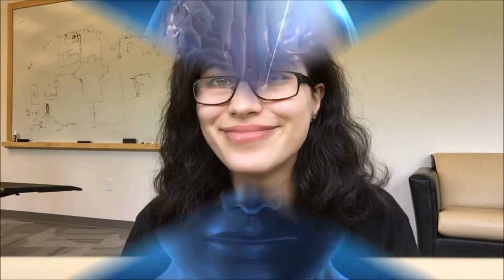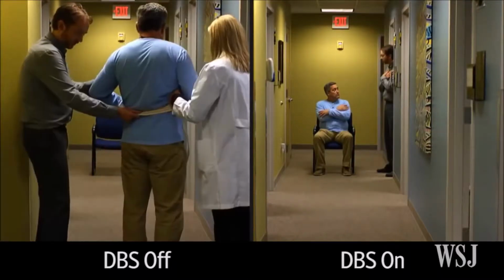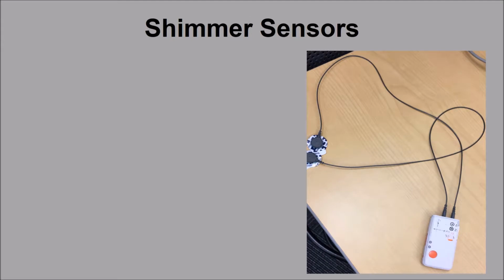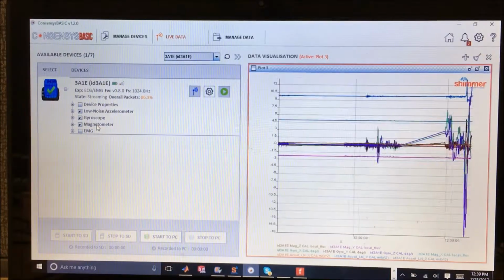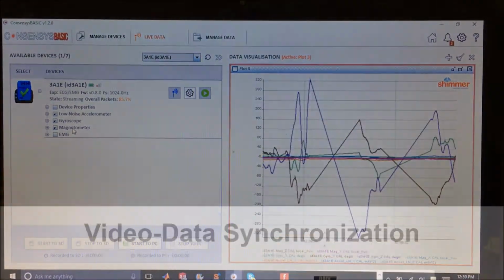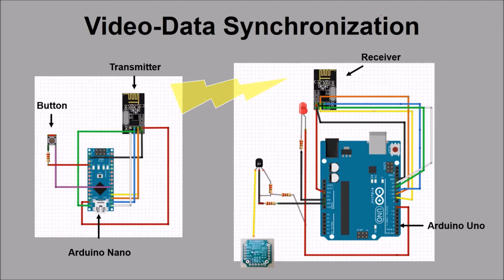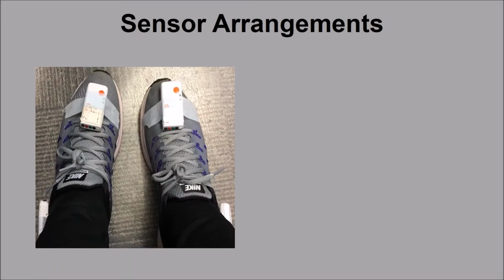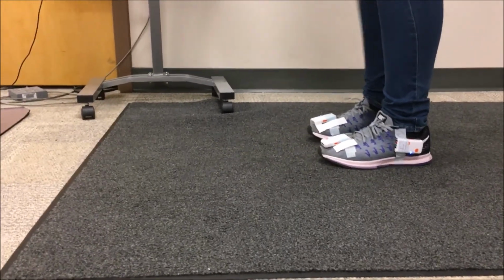Asma Al Selwadi SURF 2017 Experience